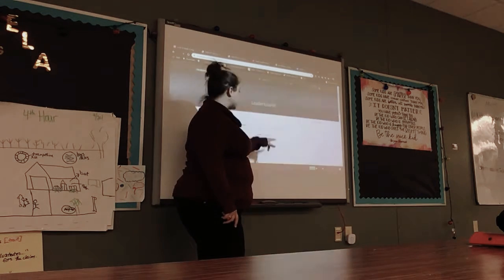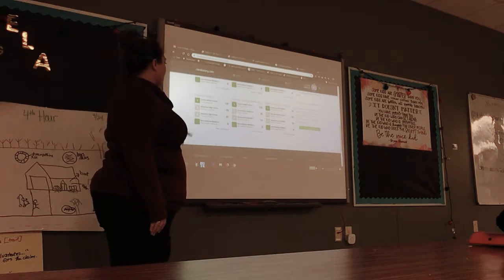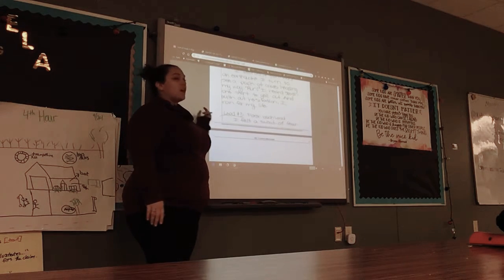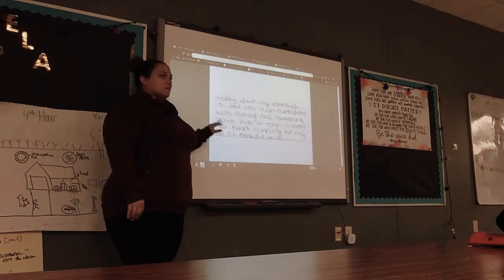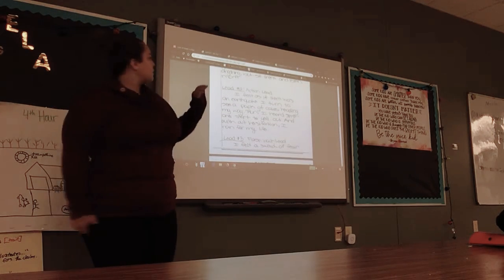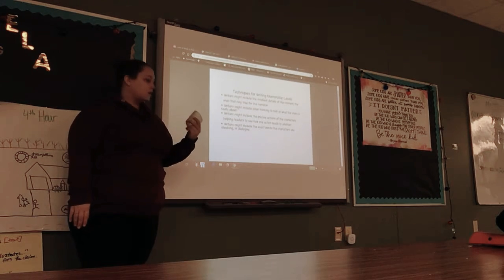10/7/19 Day 7- leads!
The first ten minutes from today I talk about our use of vocabulary.com. After, we discuss leads for our personal narratives!